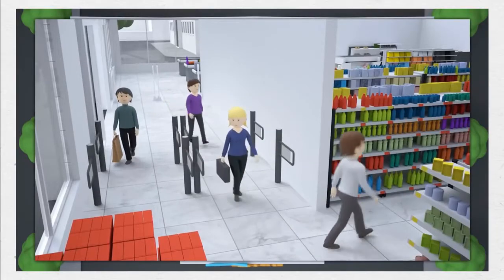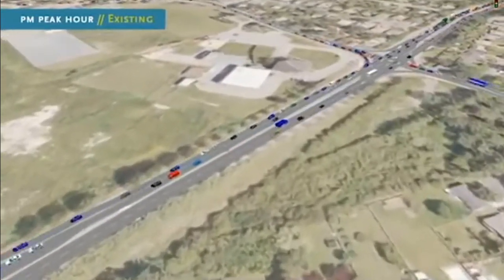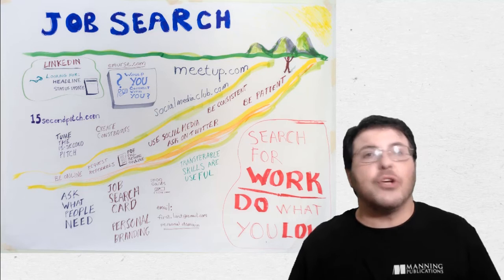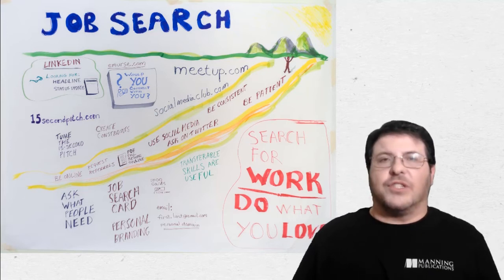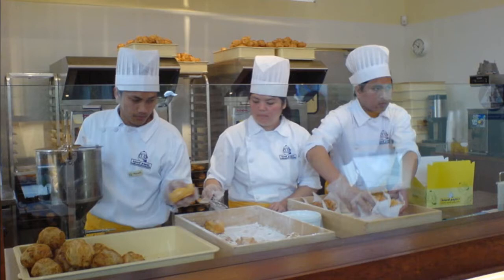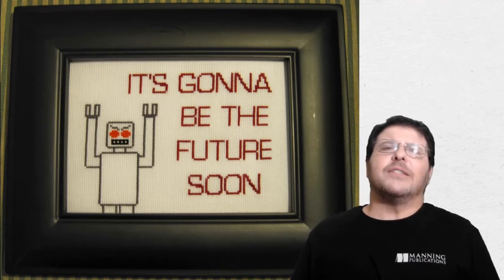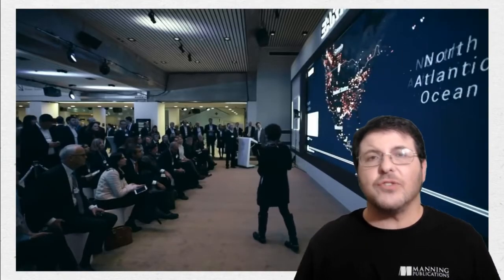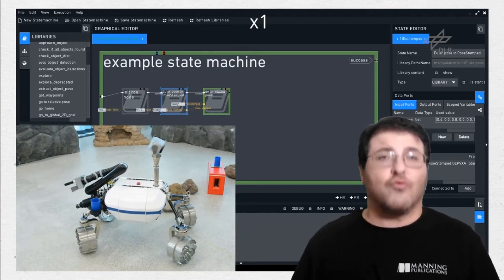Machine Learning for Mere Mortals: introduction